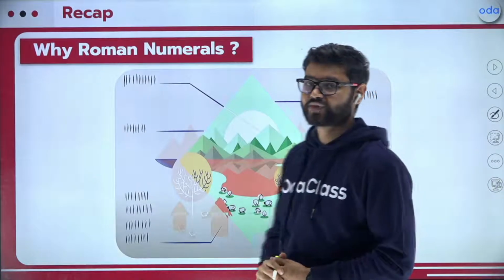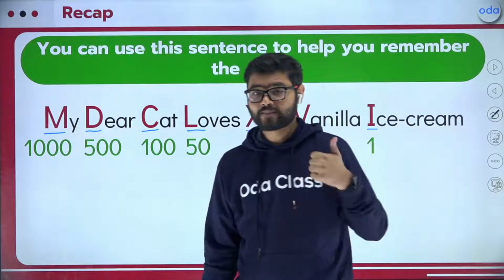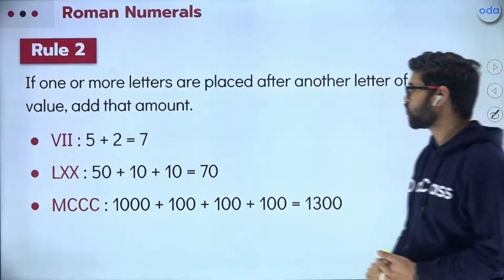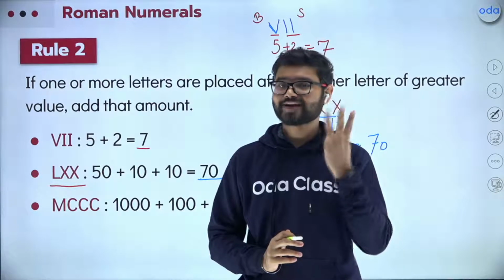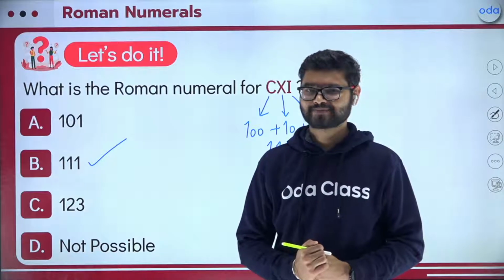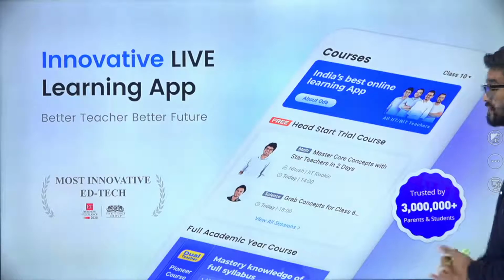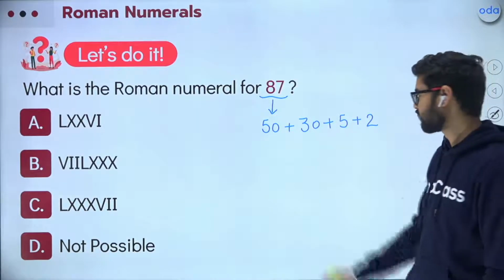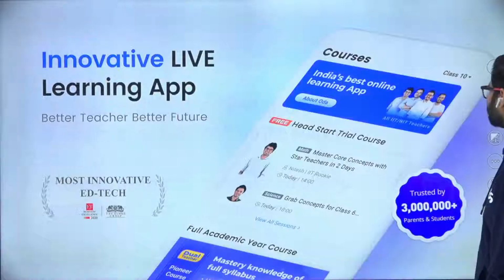Roman numerals : Rule 3 | CBSE | ICSE | Rahul Sir